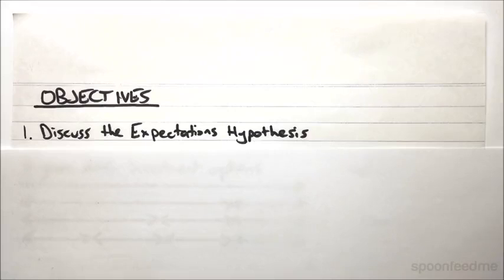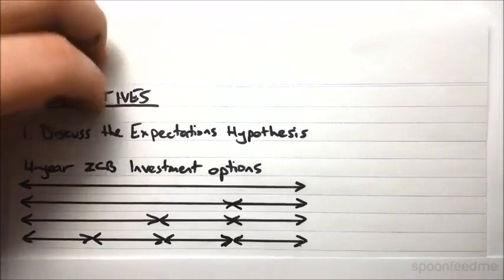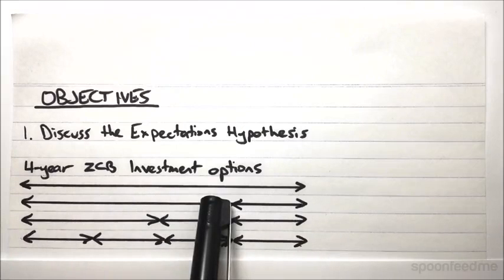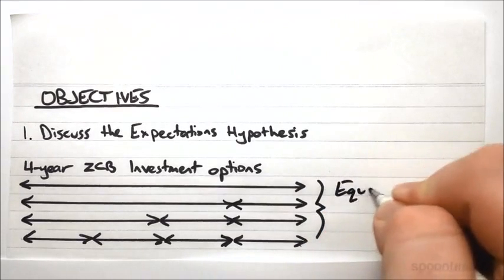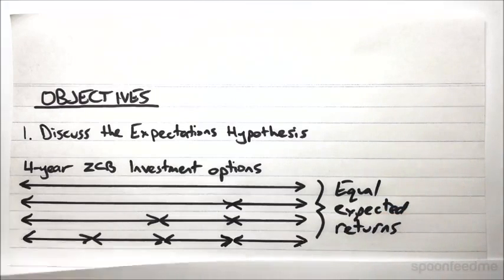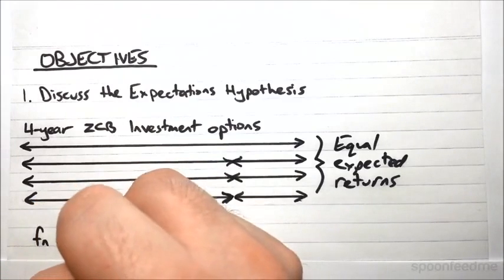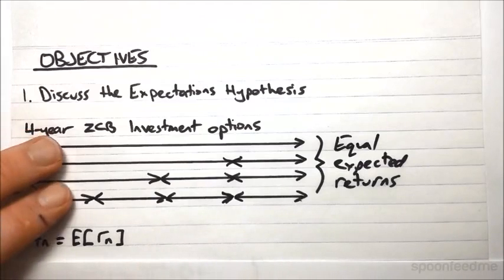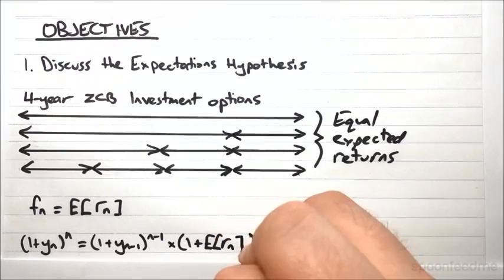Expectations Hypothesis | Portfolio Management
for more FREE video tutorials covering Portfolio Management.